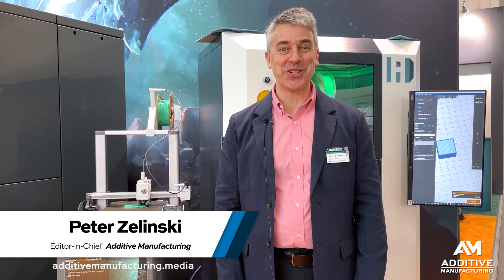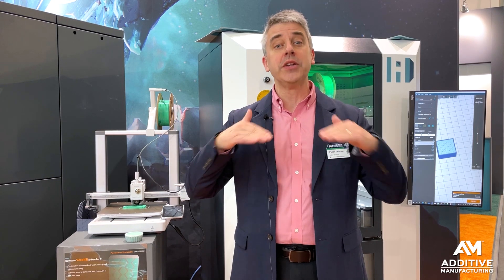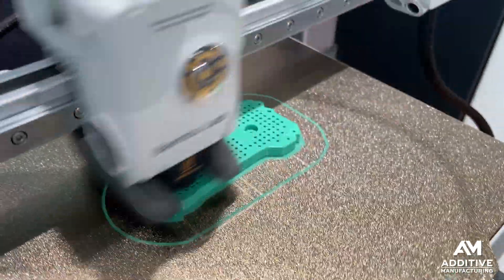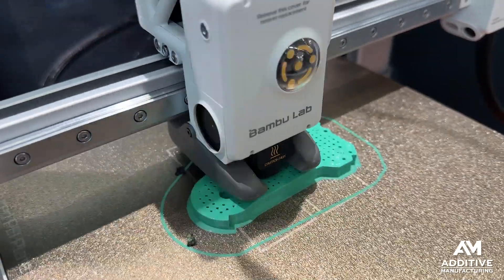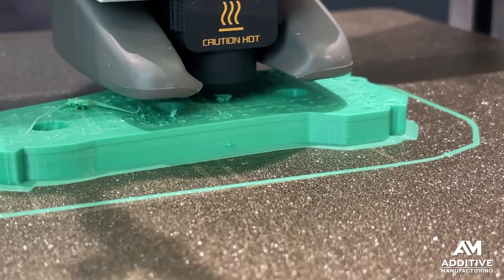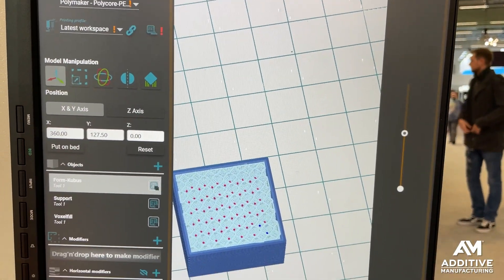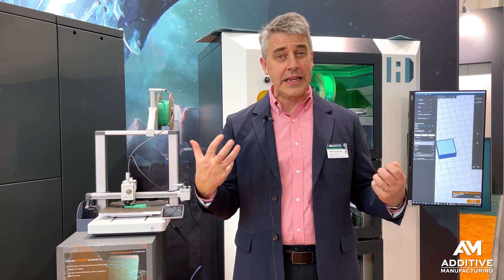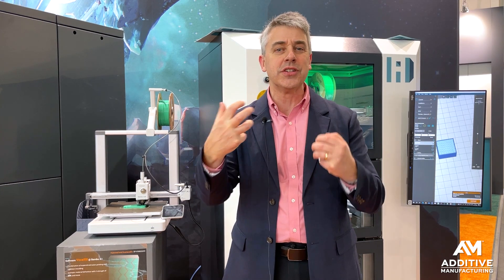Voxelfill: Combining 3D Printing and Injection Molding for Stronger Parts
AIM3D's Voxelfill technique blends 3D printing with injection molding to overcome the strength limitations of fused filament fabrication (FFF). Showcased at Formnext 2024, this patented method uses injected material to reinforce the Z-axis of 3D printed parts, filling a hexagonal structure to improve durability. Particularly effective with reinforced polymers, Voxelfill randomizes fiber alignment for balanced strength.